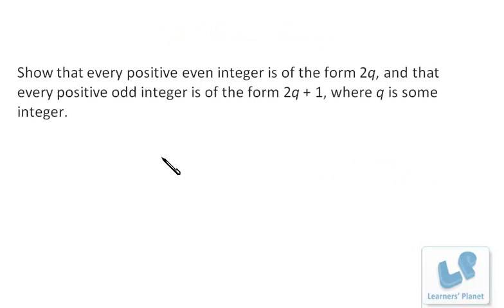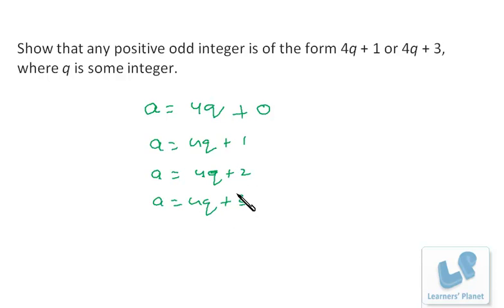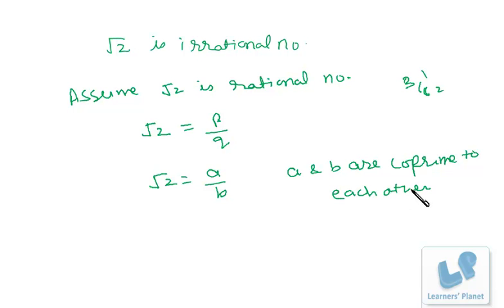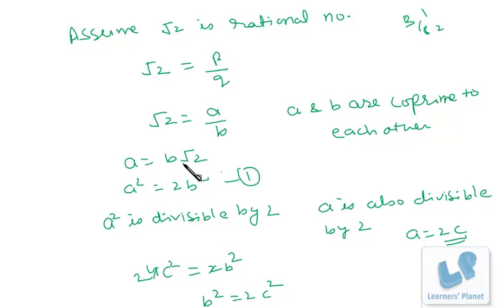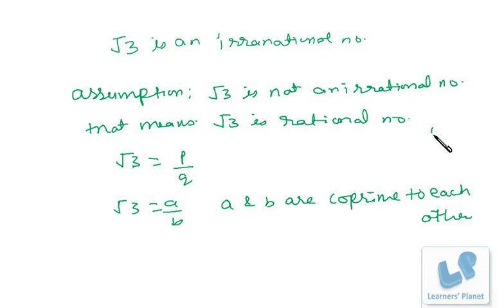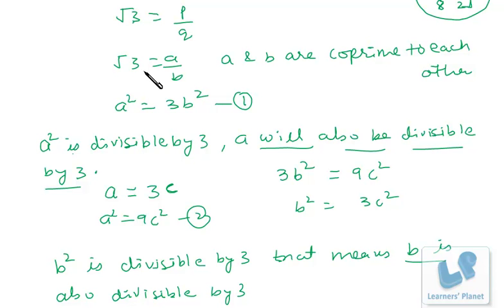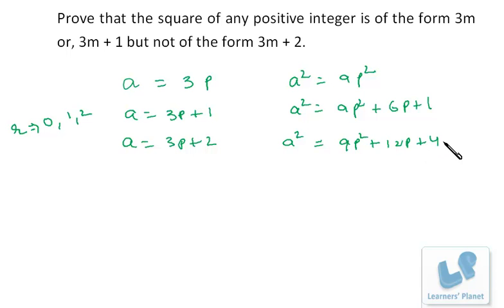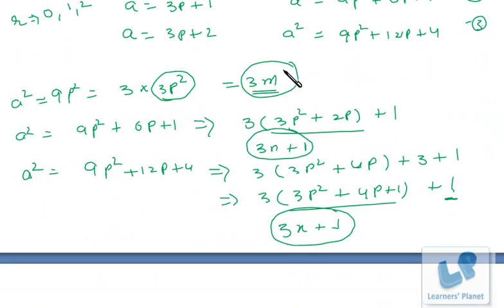10 CBSE Math Real Numbers S-3| Math video series for grade 10 CBSE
Maths important questions class 10 cbse .Real numbers chapter one from 10 CBSE NCERT text book.Questions from NCERT, RD Sharma and together with math have been solved.